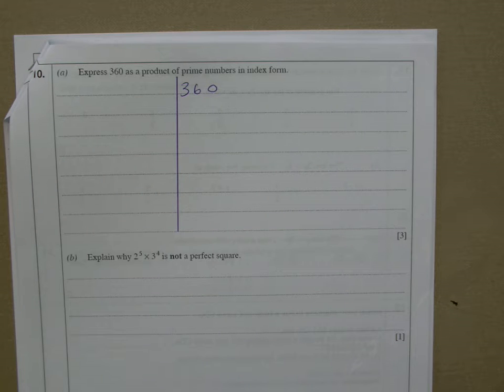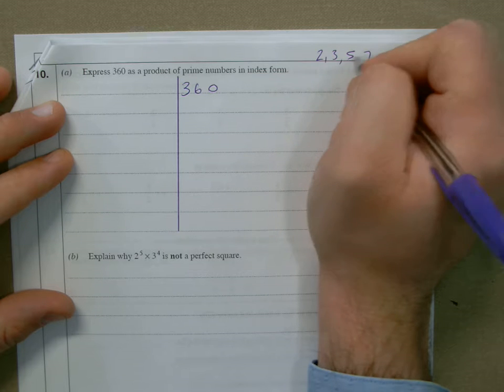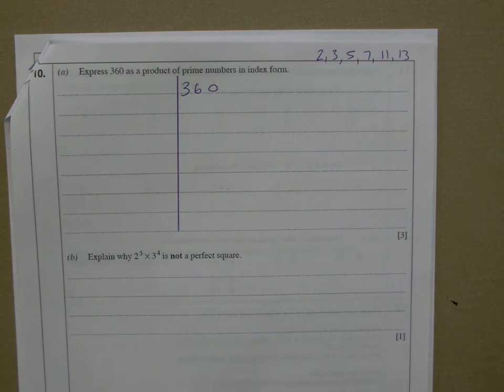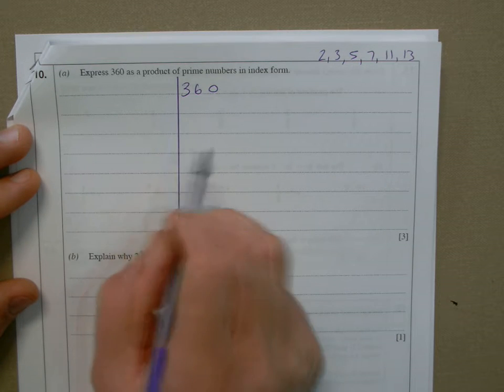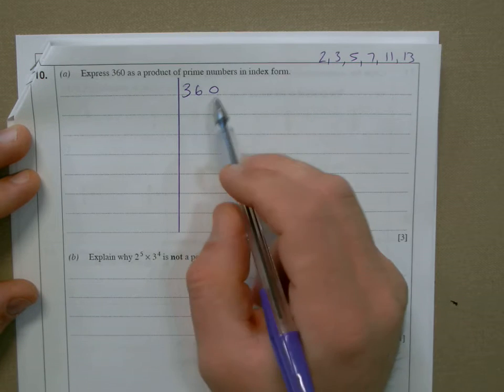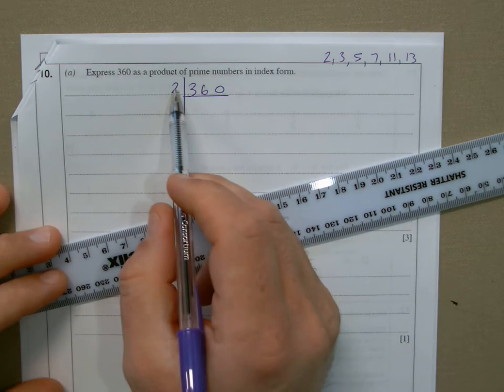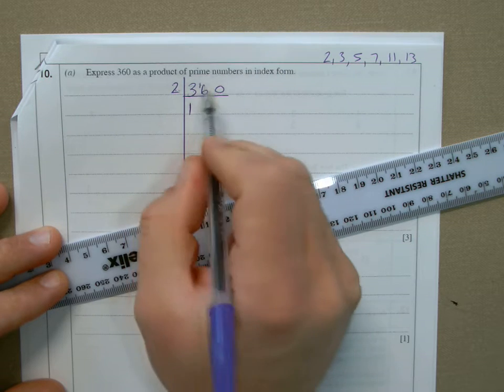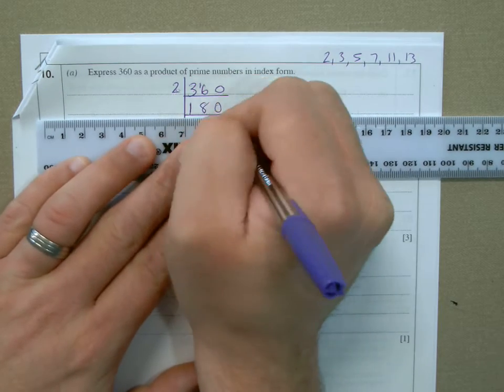Q10 PRACTICE B